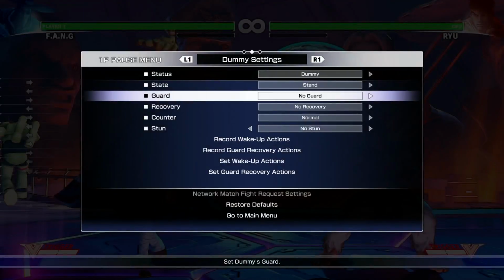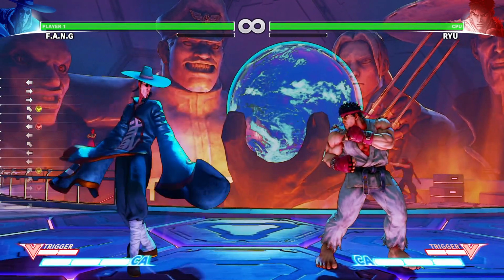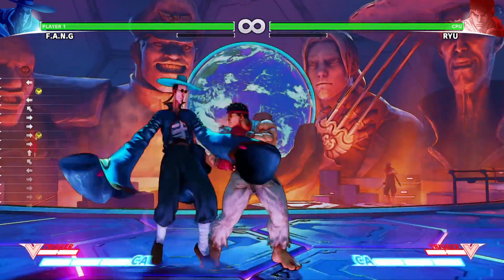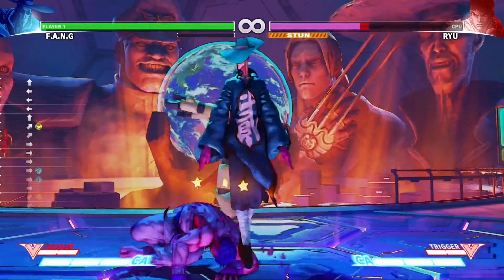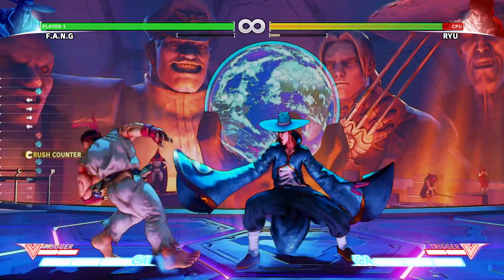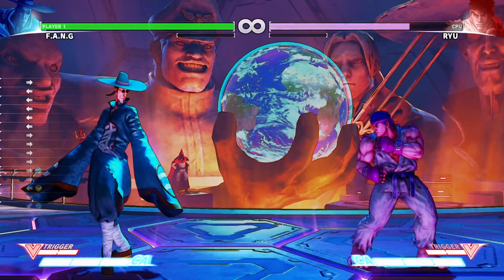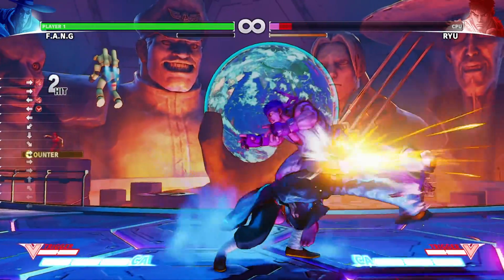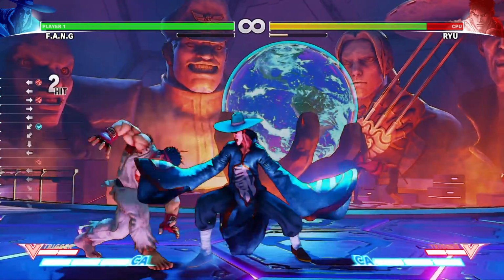Shadowloo Bootcamp Ep4: F.A.N.G Basic Combo Guide Part 2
ESPR Mono kicks the Shadowloo Bootcamp series in a new direction, with the introduction of F.A.N.G.! This is Episode 4, the part 2 of his Basic Combo Guide.

WATCH EPISODE 5 PART 3: COMING SOON!!! (SATURDAY)

F.A.N.G.

Mono is a well known Bison player worldwide and has a reputation of a lab monster looking for tech in various fighting games. Get a glimpse of how Mono practices and find out how he finds his crazy tech.

Get you daily dose of Shadowloo Bootcamp every Tuesday. Also, let us know who should we showcase on the next episode!